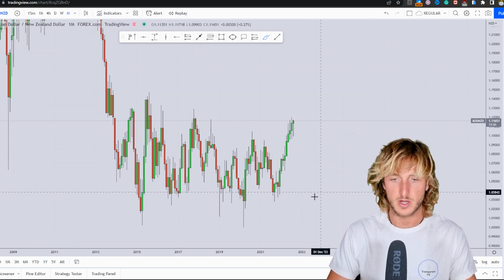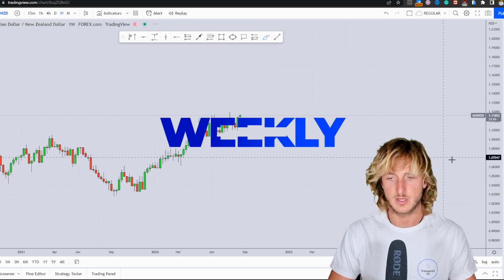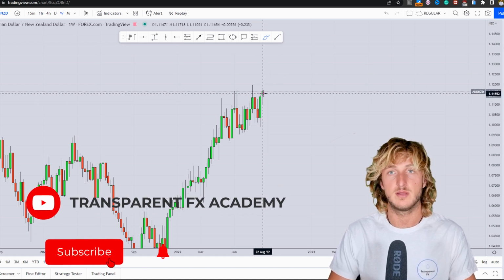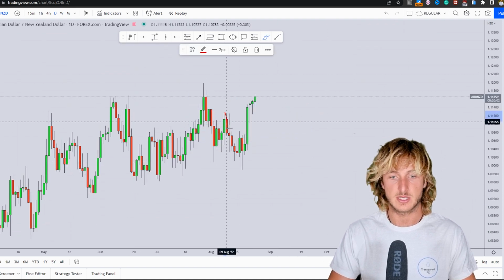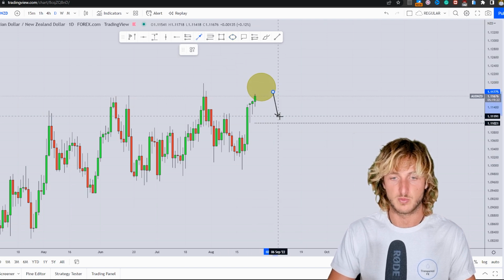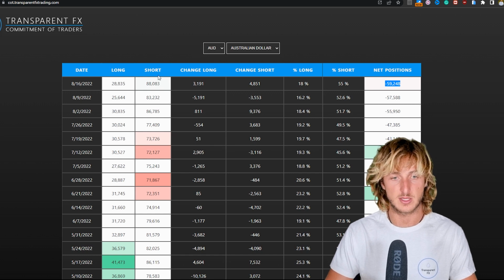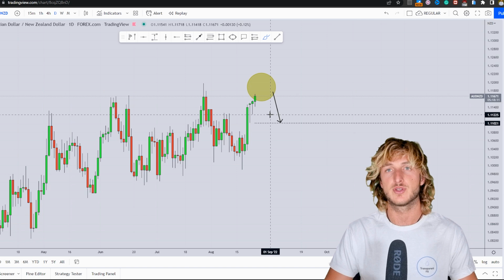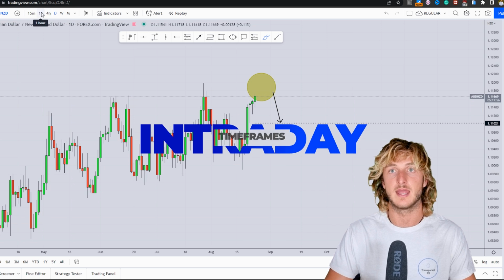Forex Pattern Trading: Technical Order Flow Analysis (AUDNZD)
In this video, I will be sharing my insights on forex pattern trading by providing a full breakdown of AUDNZD both from a technical and order flow perspective so you can watch it to possibly improve your forex trading skillset.